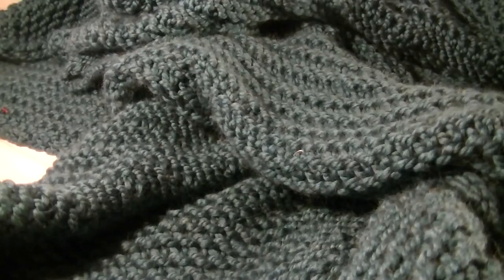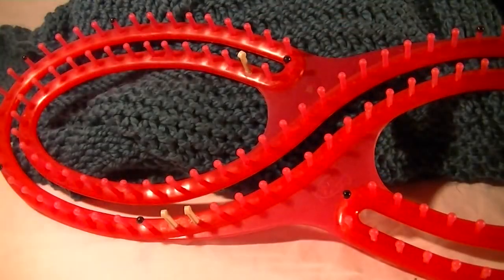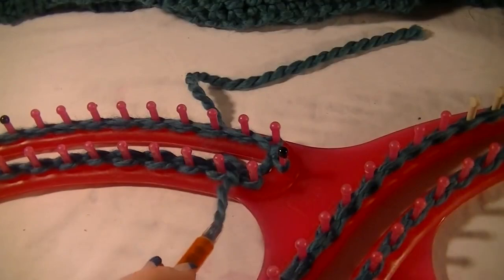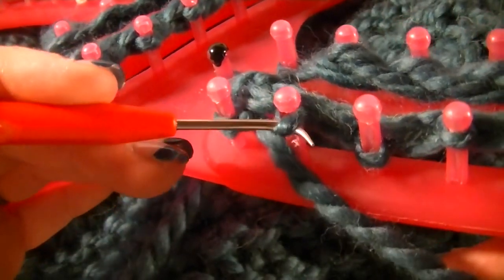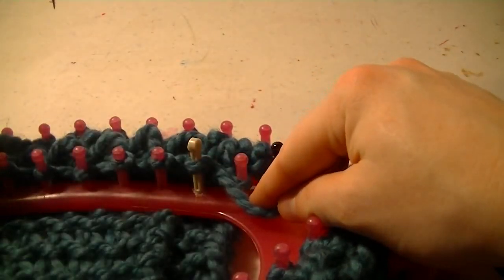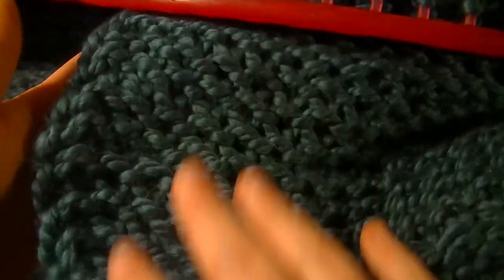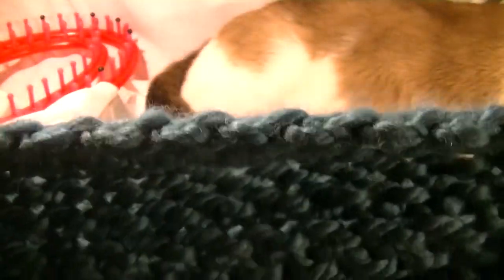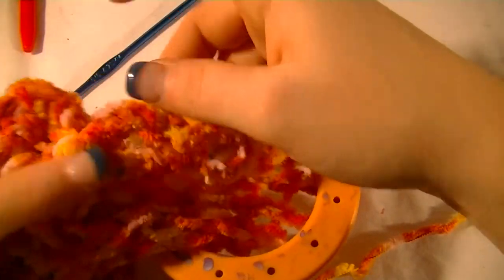Cozy Wool Loom Knitted Blanket Beginning to End